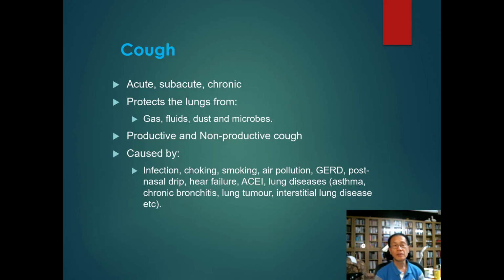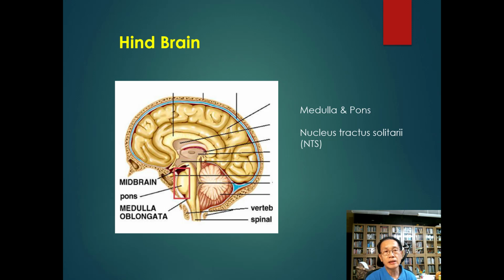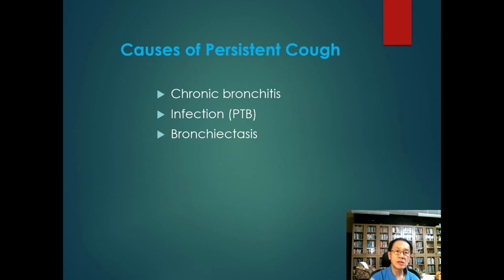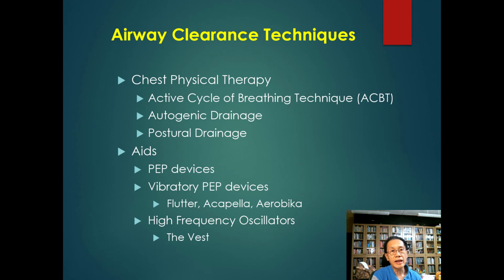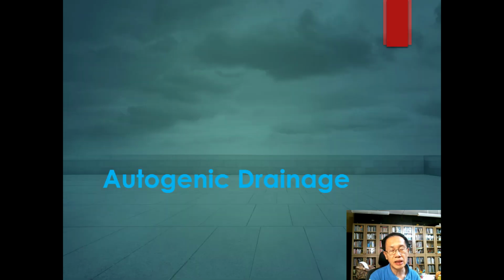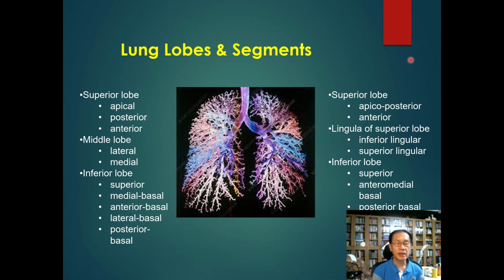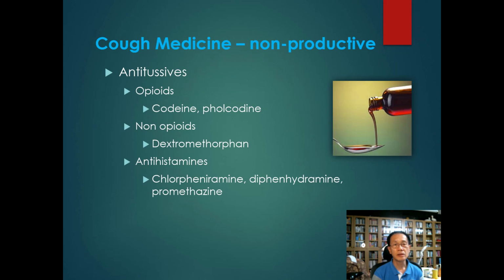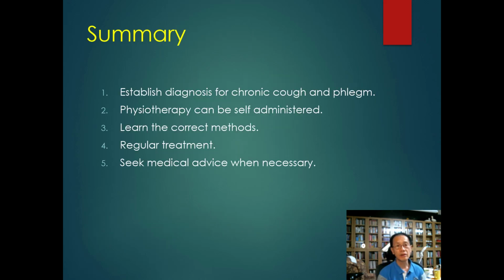Managing Cough and Phlegm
Presentation on:
1. Cough reflex and mucous production.
2. Causes of excessive cough and phlegm.
3. Learn how to cough gently and bring out the phlegm.

Thumbnail: Photo by cottonbro from Pexels